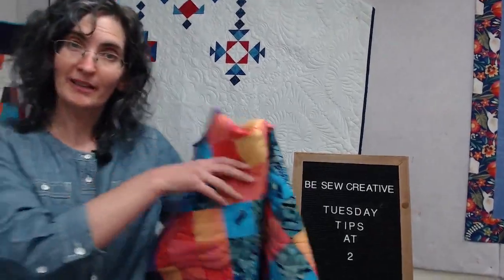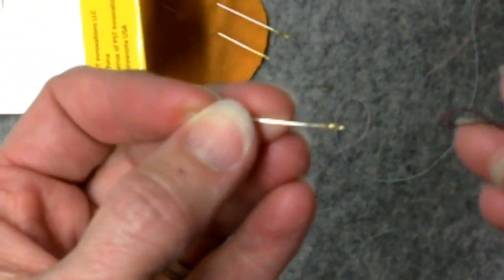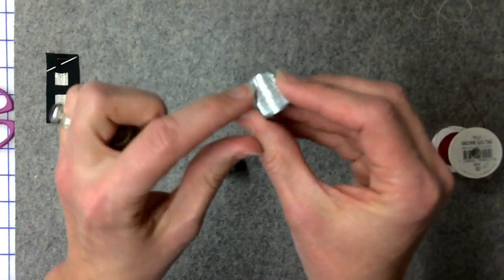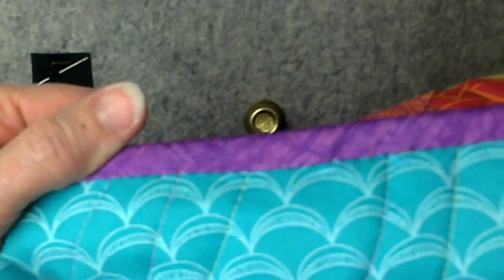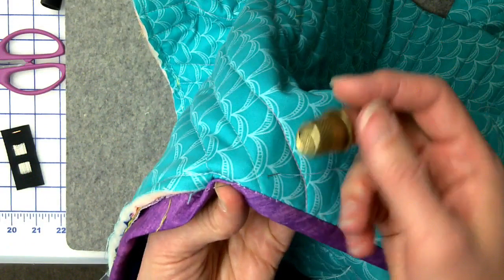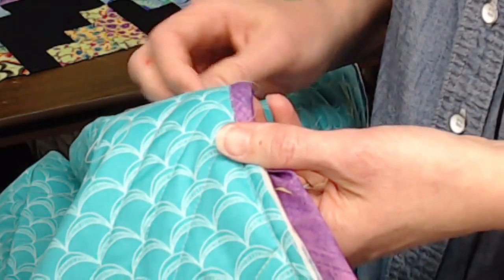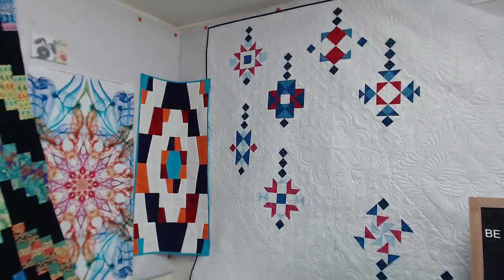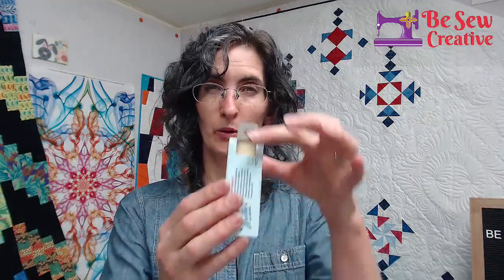Hand stitch Binding and Caring for Hand Stitched Work